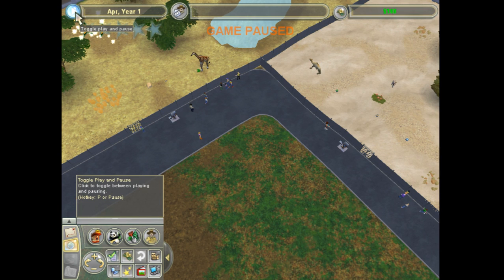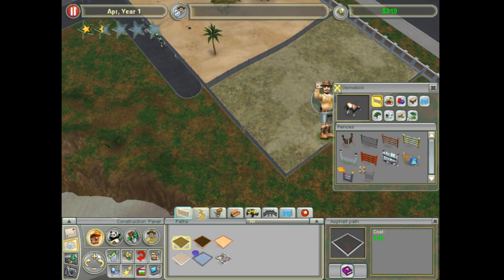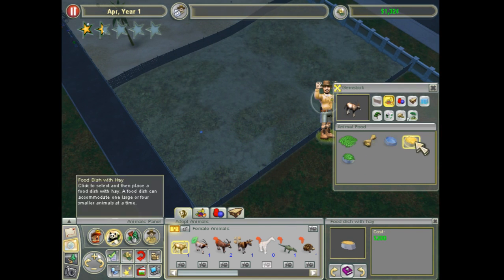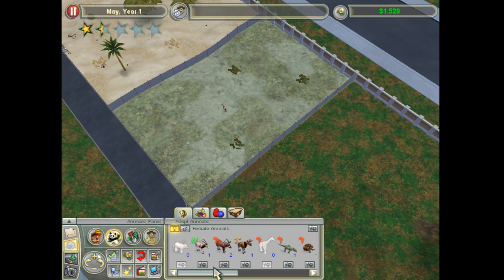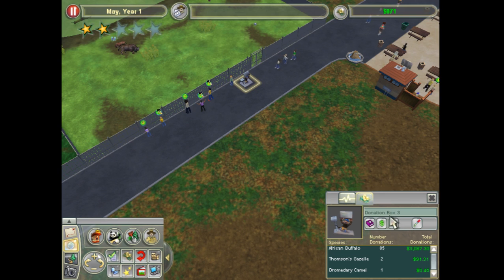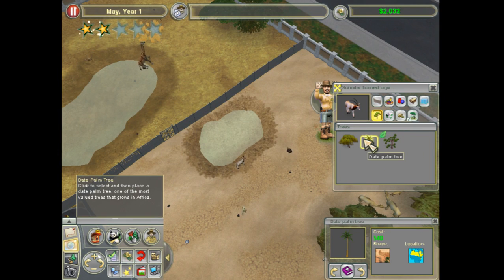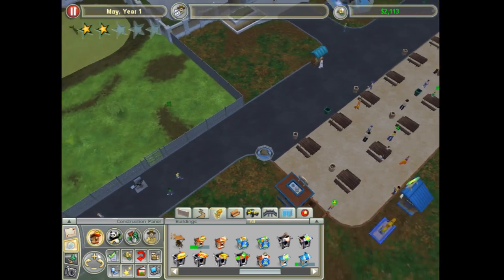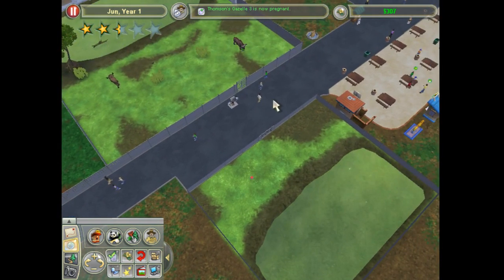Zoo Tycoon 2 - Episode 14 - African Animal Empire - Part 3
Episode 14 of our Zoo Tycoon 2 campaign run show part 3 of the mission African Animal Empire.